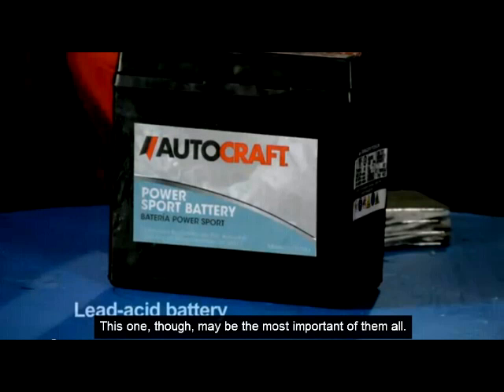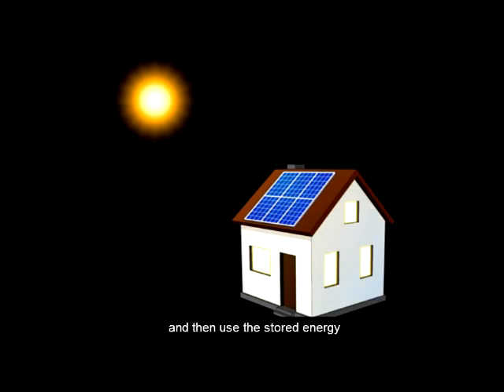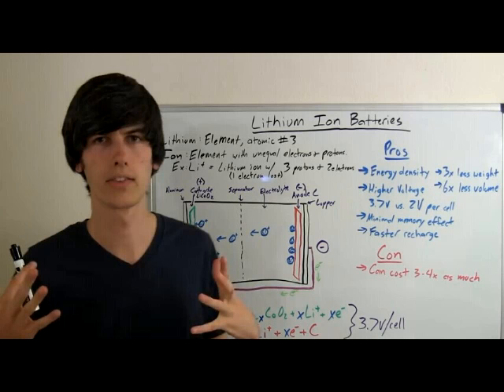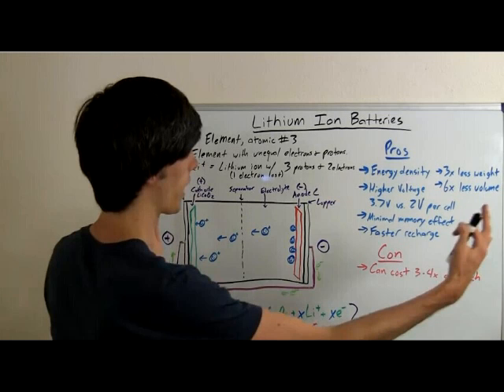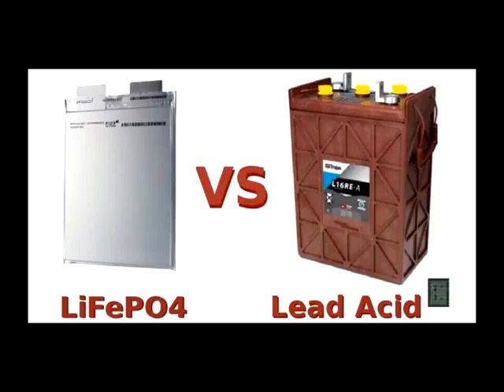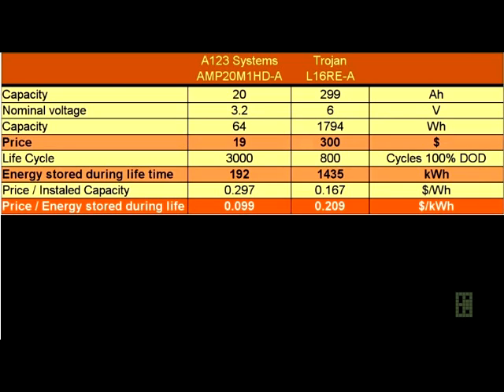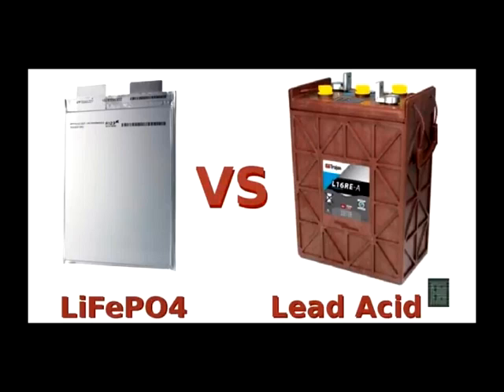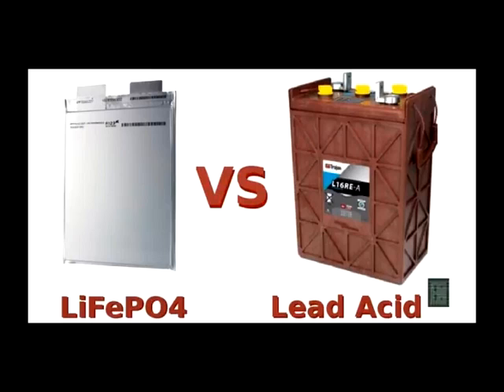Comparison Between Lead Acid, Li-ion and LiFePO4 Battery